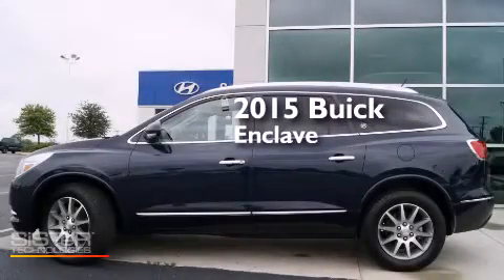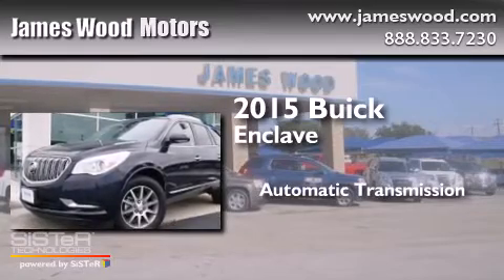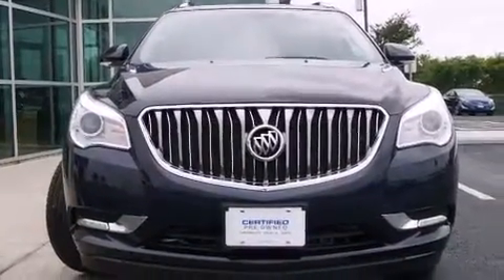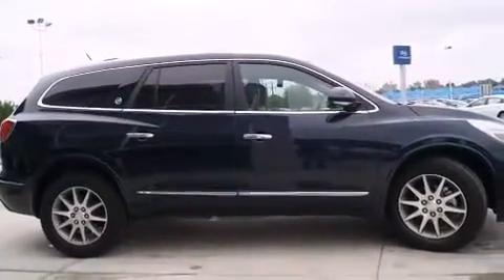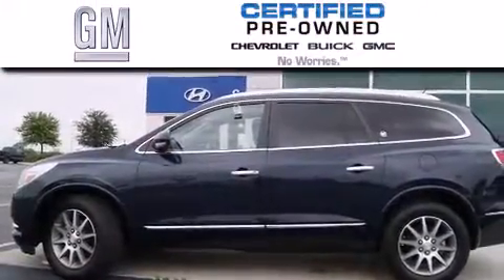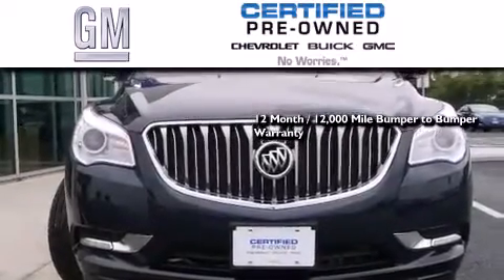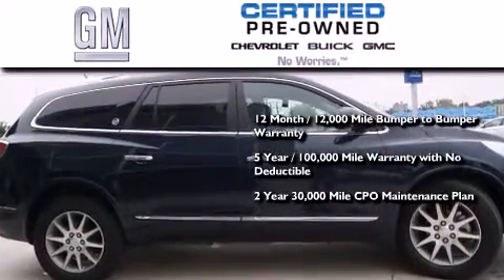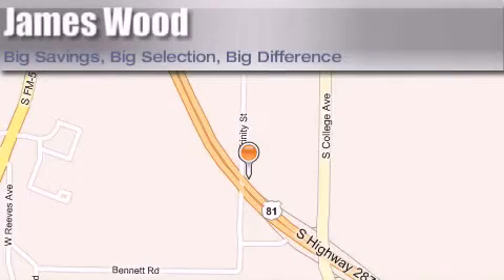2015 Buick Enclave Certified Dallas TX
We've been honored to serve the Decatur TX area , we promise that your experience at our dealership will exceed your expectations ! Year : 2015 Make : Buick Model : Enclave Engine : 3.6L 6 Cyl. Fuel Injected Trans . : Shiftable Automatic Exterior : Dark Sapphire Blue Metallic Miles : 18,437 James Wood Motors US Hwy 287 South Decatur , TX 76234 Welcome to James Wood - your source for quality new and used cars from Buick , Cadillac , Chevrolet , GMC , Hyundai , and Pontiac . With two north Texas locations to serve you - Decatur and Denton - our new new used car sales force is ready to assist with your next new or used car purchase . We have a large inventory of new and used cars ready for delivery today . Proudly serving the Dallas and Fort Worth Metroplex ! The James Wood Auto Group's business philosophy is to provide our customers with quality Chevrolet , Pontiac , Hyundai , Buick , GMC , and Cadillac cars , trucks and SUVs , but also provide great value and service . We are celebrating 30 years in the automotive business in the Dallas - Ft . Worth , Texas area , and it is our policy to treat every visitor that enters our Chevy , Pontiac , Buick , GMC , Hyundai , and Cadillac dealership doors as an honored guest without exception . The bottom line is we work hard every day to provide a friendly and professional sales experience for the car or truck buyer , quotes Mr . Wood . Every customer deserves that and we guarantee that you’ll find it at the James Wood dealerships . Used 2015 Buick Enclave Decatur TX